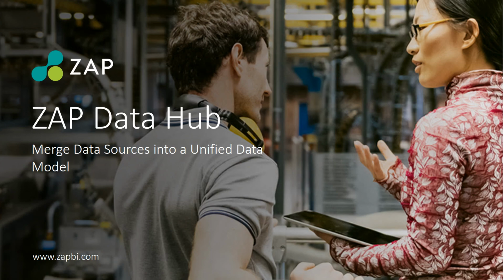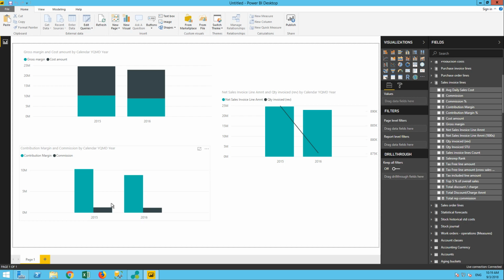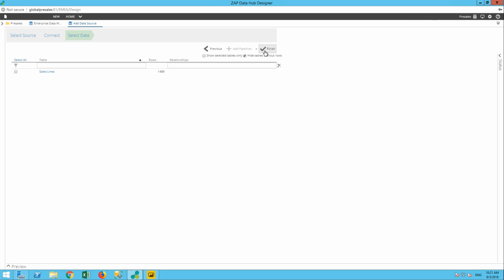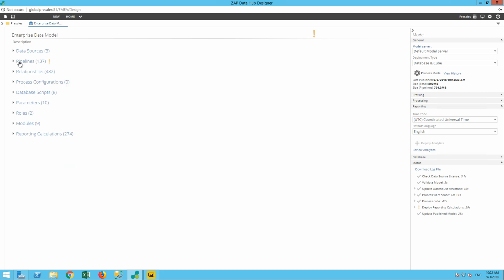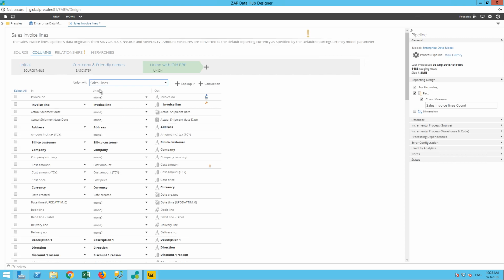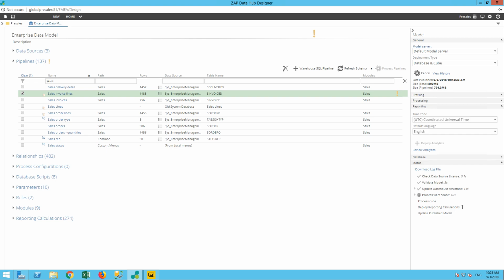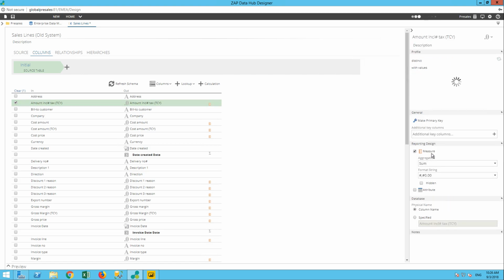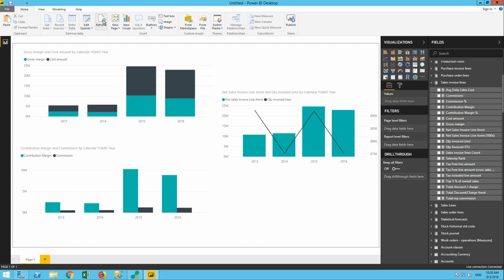How can you merge ERP data sources into a unified data model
Merging ERP data sources into a unified data model is a process of consolidating data from multiple ERP systems into a single, integrated view. This can be a valuable undertaking for businesses that rely on multiple ERP systems to manage their operations, as it can provide a more comprehensive and accurate view of their data.

There are several benefits to merging ERP data sources into a unified data model. These benefits include:

1. Improved data quality: By consolidating data from multiple sources, you can identify and correct errors and inconsistencies, resulting in higher quality data.
2. Increased data visibility: A unified data model provides a single source of truth for all ERP data, making it easier to access and analyze data from across the organization.
3. Enhanced decision-making: With a unified data model, you can gain a more holistic understanding of your business, which can lead to better decision-making.
4. Reduced reporting time: A unified data model can streamline the reporting process, making it faster and easier to generate reports.